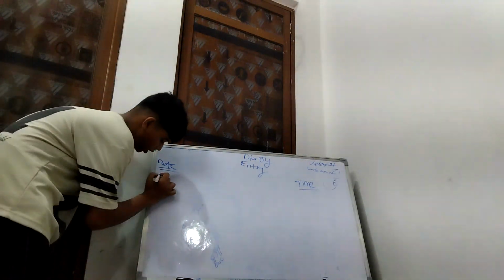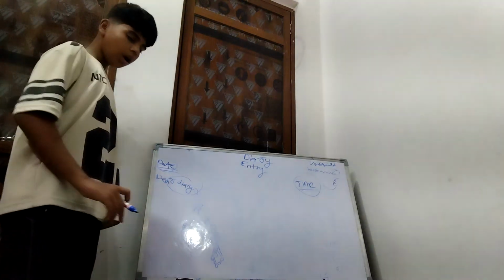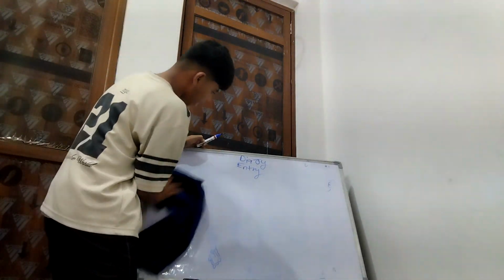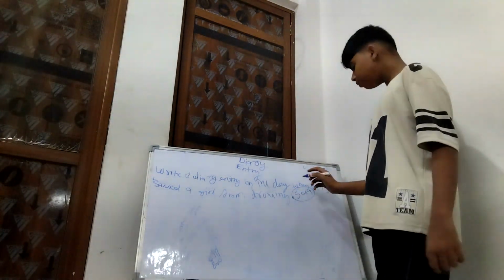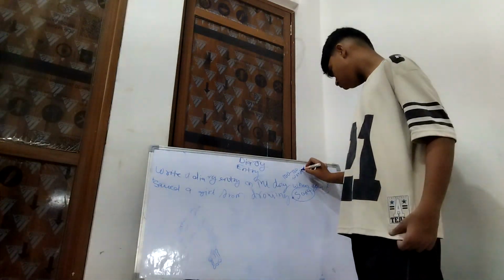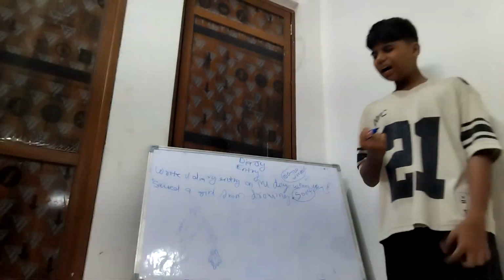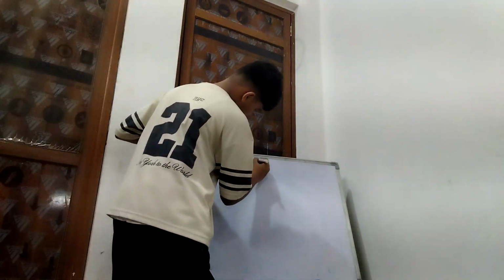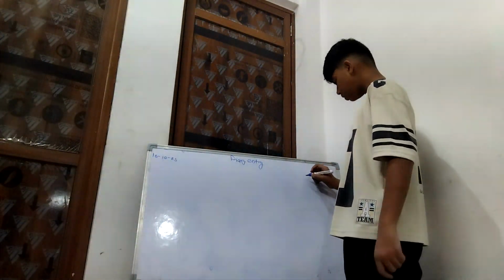Diary Entry 🔥 pura concept samajh me ayega guarantee.education diary entry